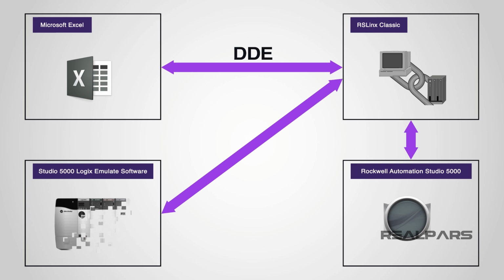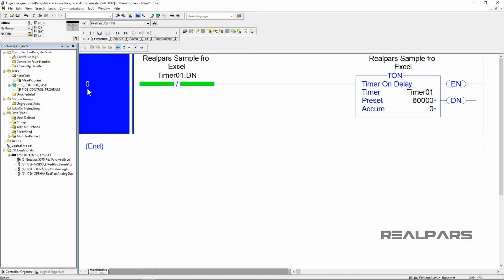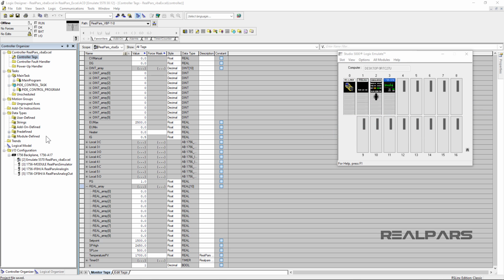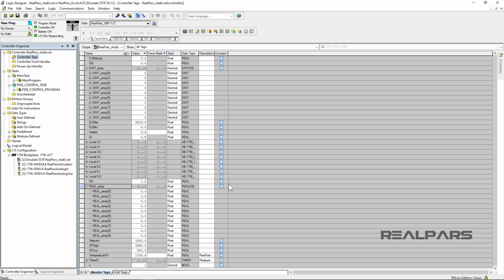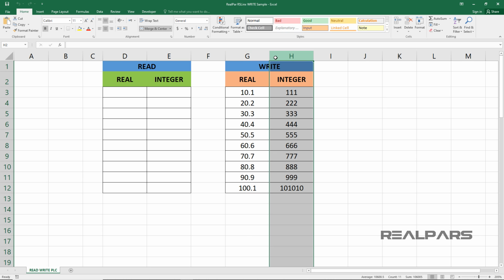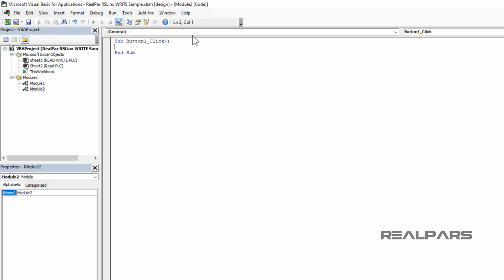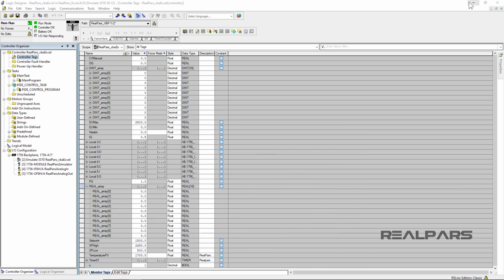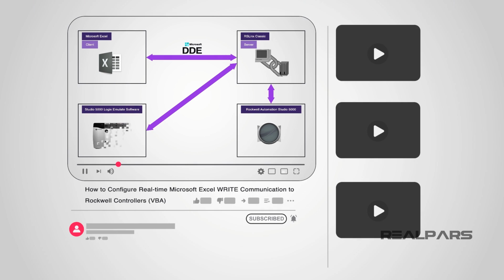How to Configure Real-time Microsoft Excel WRITE Communication to Rockwell Controllers (VBA)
As an automation professional, you may require monitoring, controlling or testing using real-time manufacturing or process plant data from an Excel spreadsheet.

This data could be helpful also to your management, research and other department personnel requiring real-time data for decision making.

With this and the previous lesson We’ll show you how to achieve this and more using Microsoft Excel and communication called Dynamic Data Exchange or DDE.

In this video, we will use Microsoft Excel to write data to Rockwell Automation Studio 5000, using RSLinx Classic and Studio 5000 Logix Emulate software.

The Studio 5000 Logix Emulate will communicate with RSLinx Classic and in turn, RSLinx will communicate with Studio 5000 Logix Designer and Microsoft Excel.

DDE is a Windows mechanism that enables applications to communicate with each other. A DDE communication is known as a conversation between Client, which initiates the conversation, and Server, which responses to the request.

To initiate a DDE conversation, a client specifies the three items:

The Application, the name of the application it wants to talk to. Usually, this is the application executable’s filename, for example, RSLinx.

The Topic, the subject of the conversation created by the user and should be something which makes sense, for example, RealParsExcel.

And Item; Any number of different Items may be referred to identify data to be passed between the applications, for example, Excel recognizes cell references as items and RSLinx recognizes program tag names as items.

We will begin with the sample PLC program. We’ve created a Studio 5000 Logix Designer program called Realpars_Excel.

We will set up the DDE configuration for Excel. You can download the Excel file here:

We will write the VBA code that will perform the VBA RSLinx connection and write operation to the PLC. For more information about VBA code used in this project, check out the full blog post over at: